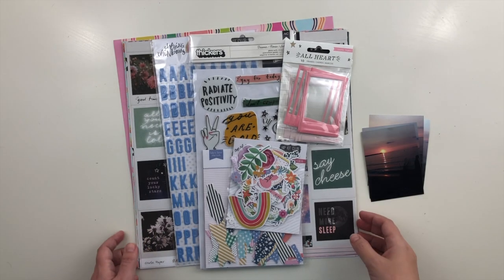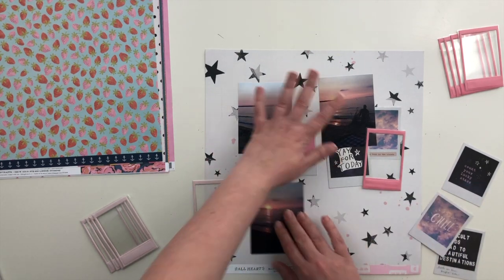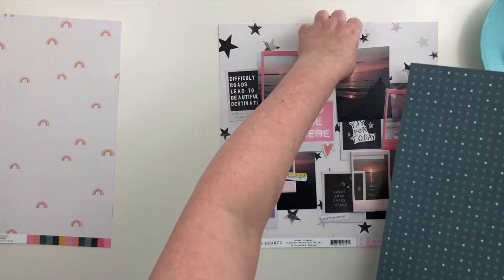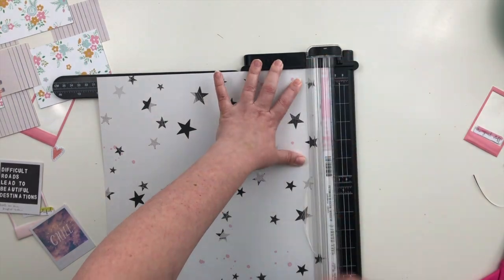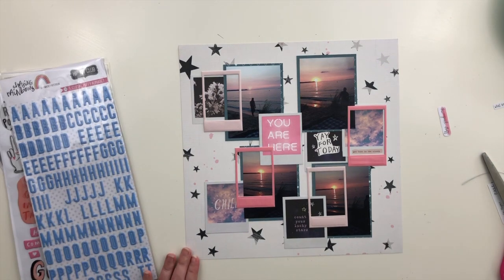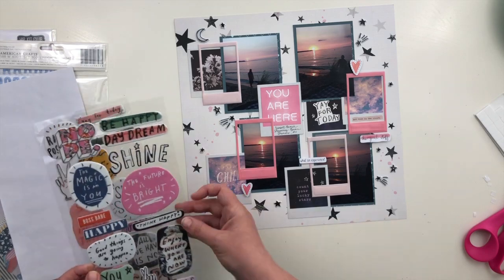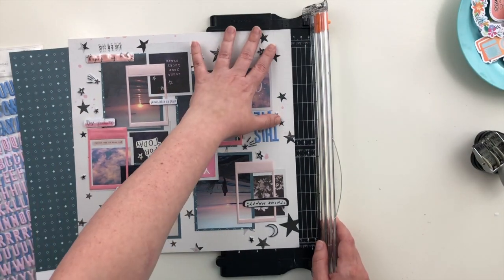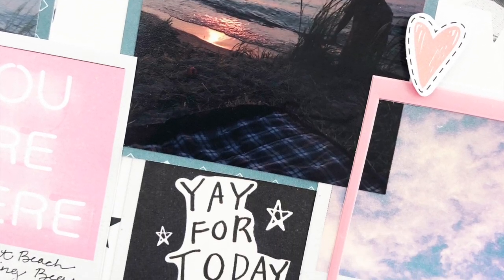12x12 Layout: "This View" for Hip Kit Club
You guys! I used a patterned paper background!! Can you even believe it?! :)

You can find it and all of the other elements on this page in the May 2019 Main Kit from Hip Kit Club

You can also see all the details of this page on the Hip Kit Club blog